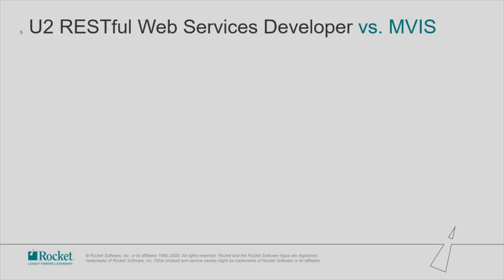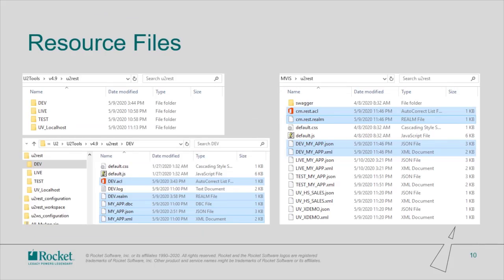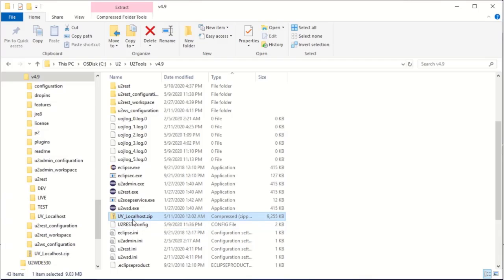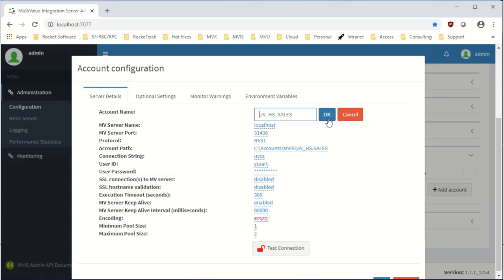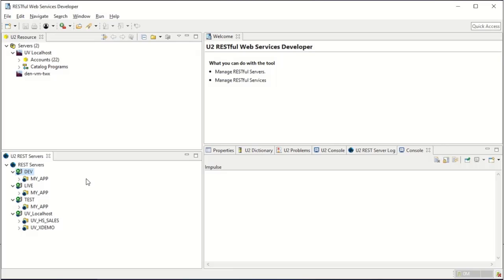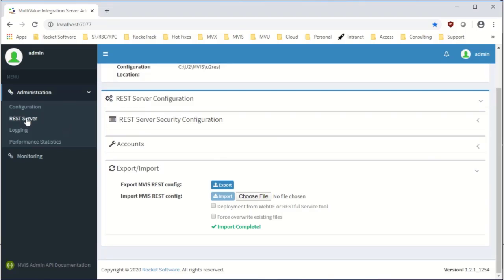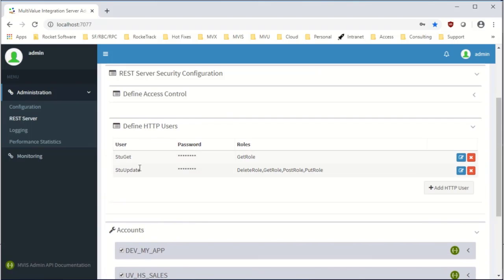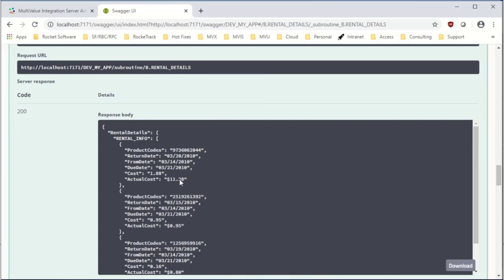Easily Migrate a U2 REST Application to Rocket MVIS